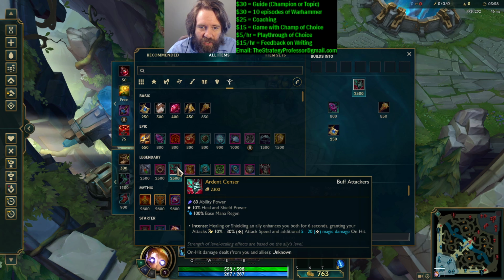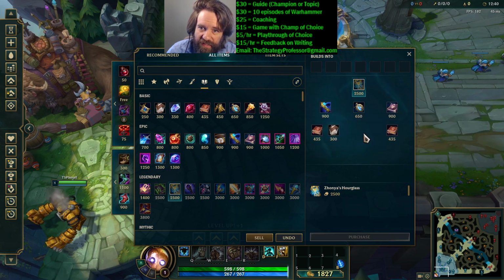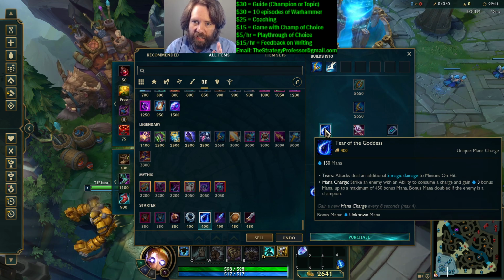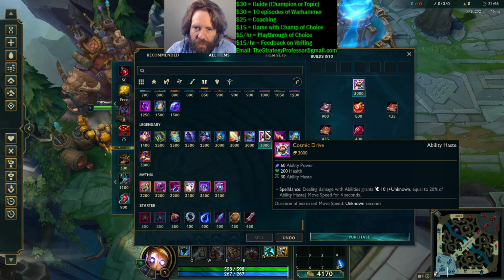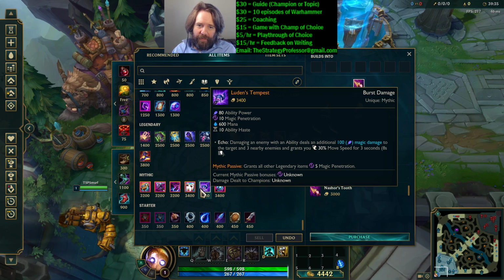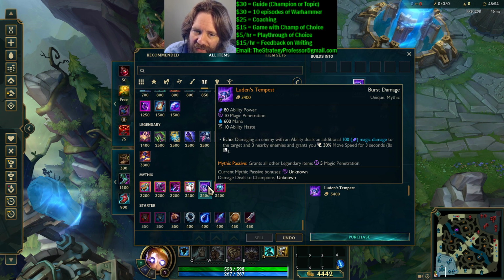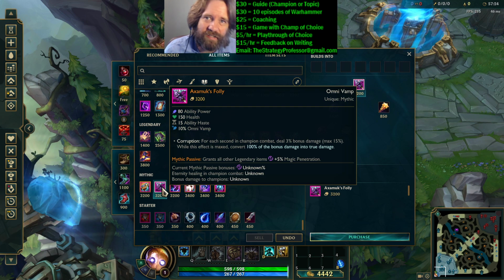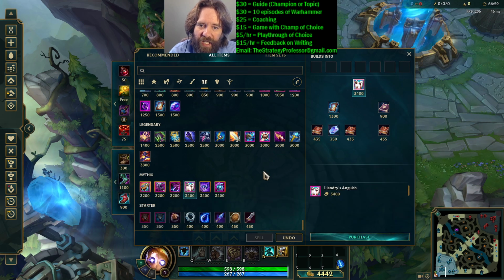NEW Season 11 Mage Items In-Depth -- League of Legends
Welcome friends! This is my analysis for the Season 11 Mage Items.